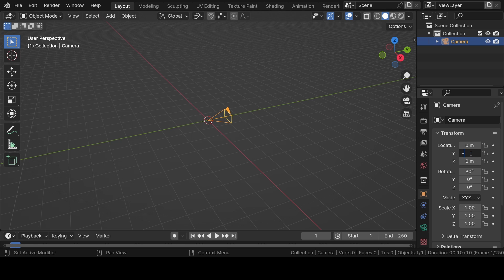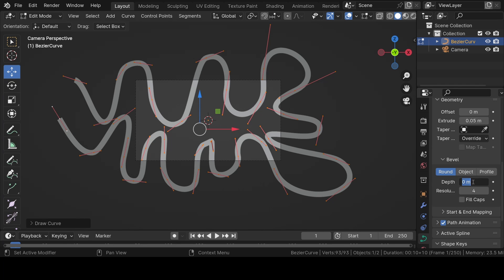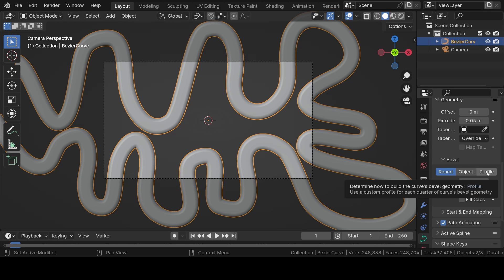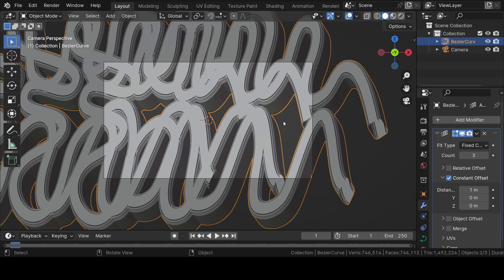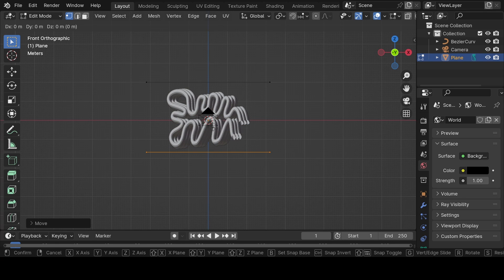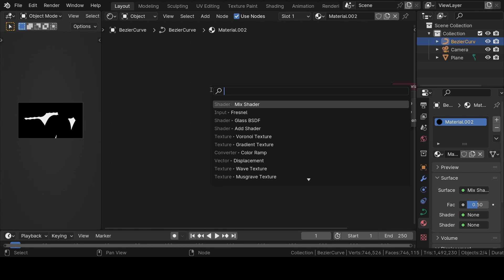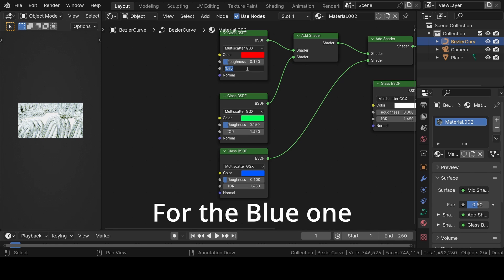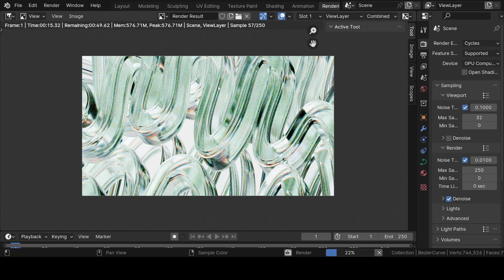I am OBSESSED With Making GLASS RENDERS In BLENDER 4.0